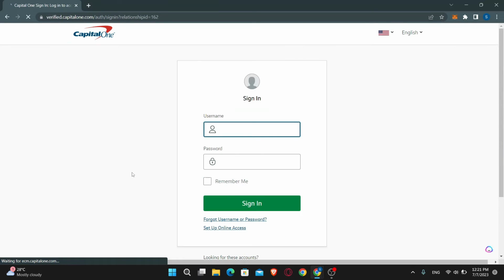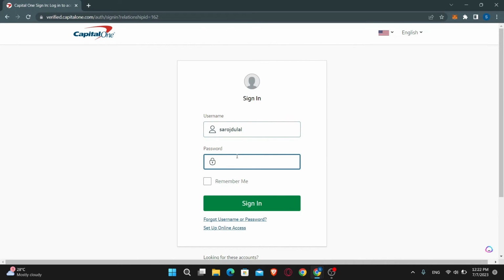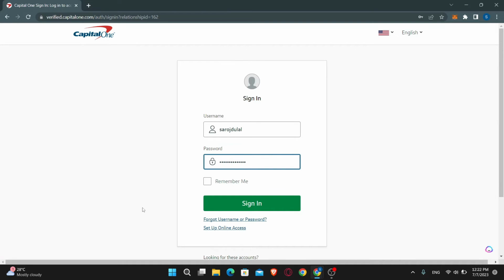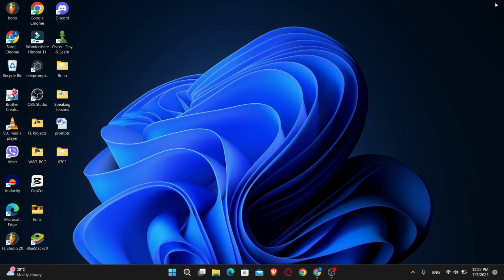BJ's Mastercard Login: How to Sign in BJ's Mastercard Online 2023?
To learn how you can easily login and access your mastercard online, watch the video till the end and follow the steps as shown in the video.

0:00 Intro
0:12 Login BJ's Mastercard Account Online
1:03 Outro